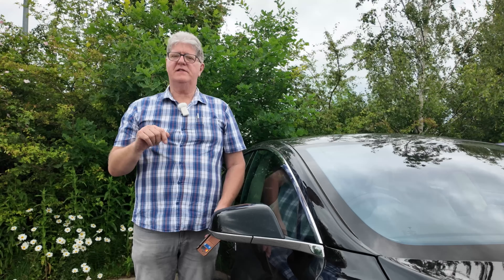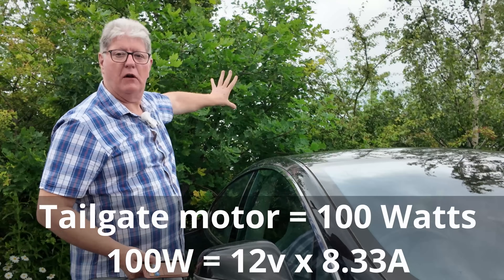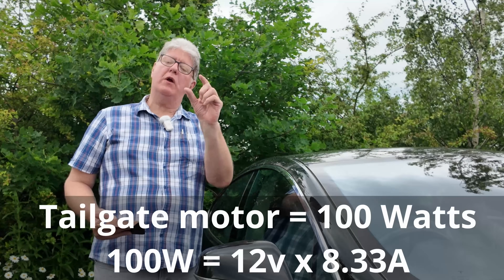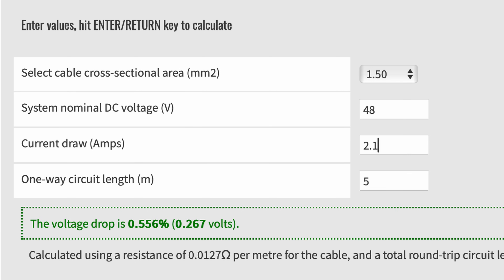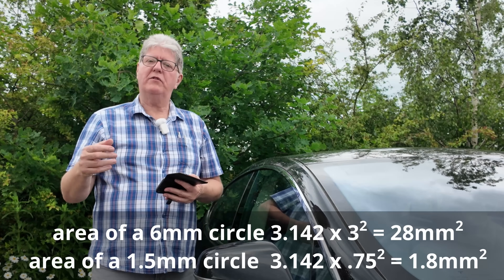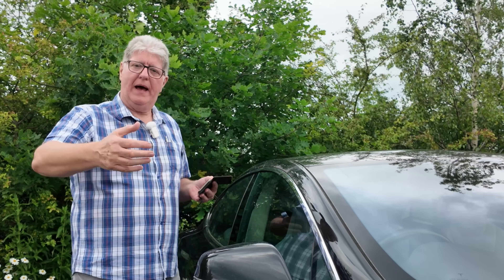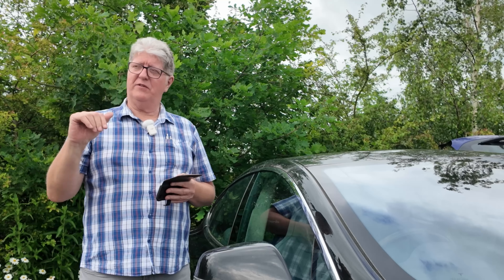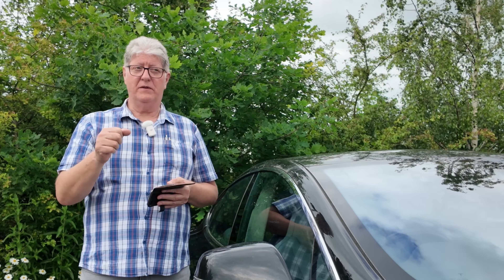The Tech That Will Power The Tesla Model 2 (And Why It Matters)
Tesla is famous for it's EV technology and the upcoming Tesla Model 2 is no exception. In fact, it may be what makes or breaks the car. So to find out what's going on, stick around as Dave Takes It On.

VIP: Tom Davison | Gary Heavens | Kodzo | Kenn | Andrew Leader | Jason Herrick | Lee Houten | Graham Russell | Wayne Follett | phil rundle | Stuart Joscelyne | Tom Walker | Michael W | Barry rathbone Ledsom | Peter Hartland | Charles Siddons | 2 Thumbs in the Thumbnail | Ray Daly | Simon Smith | Richard Waghorn | Rachael McLoughlin | Stephen Bagwell | Catrin Hubbarde

YouTube Super Thanks:
geoffpeters8843 | brettkemmerer1310 | leesmart1971 | michaelketley1252 | ballathiam9486 | esa4aus | stephenappleby7897 | cjsa9253 | Joe-lb8qn | rayd332 | StanDMan01 | Mora41 | 68smurfin | 1973Hog

About The Channel:
Dave Takes It On was founded in 2023 and focuses primarily on content about electric vehicles and issues that impact drivers. Dave is based in the North West of the UK and owns a Tesla Model S. He regularly travels around the country, so if you see him feel free to say hello. The channel is supported by his son Jonas, who helps with thumbnails, titles, and technical aspects of the channel.